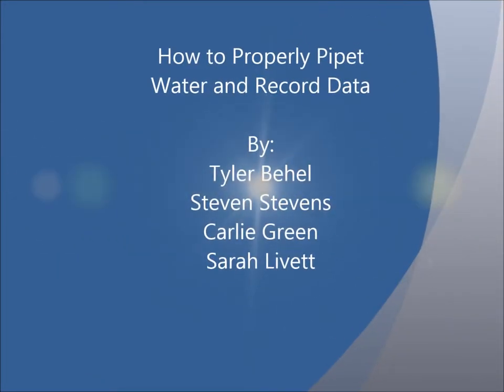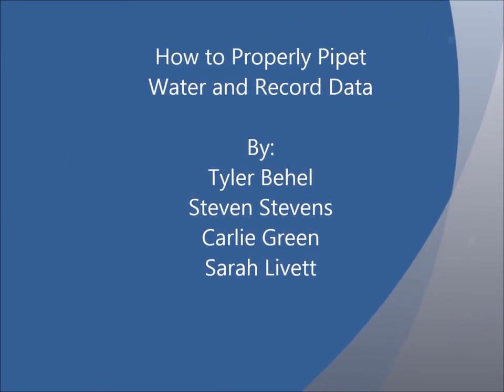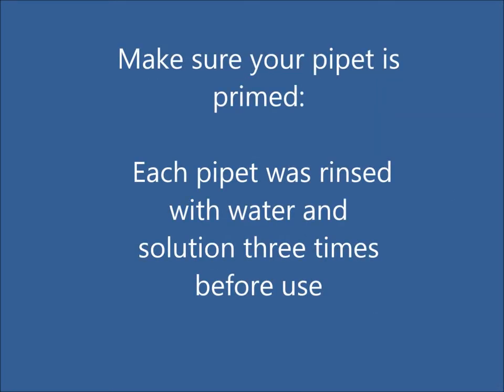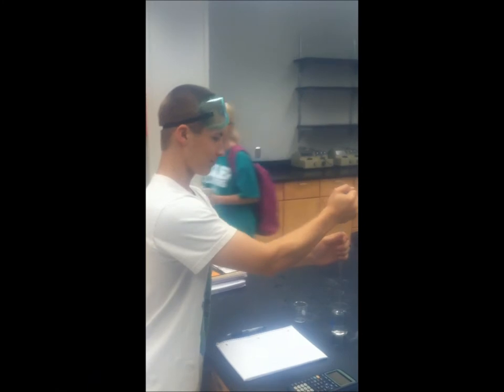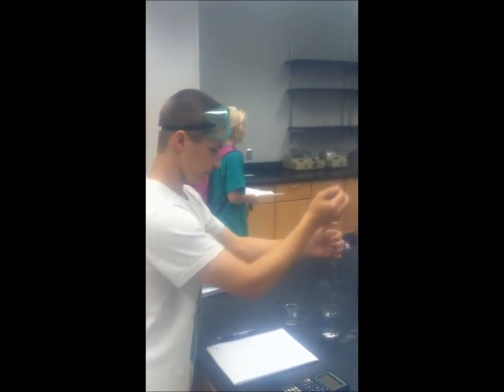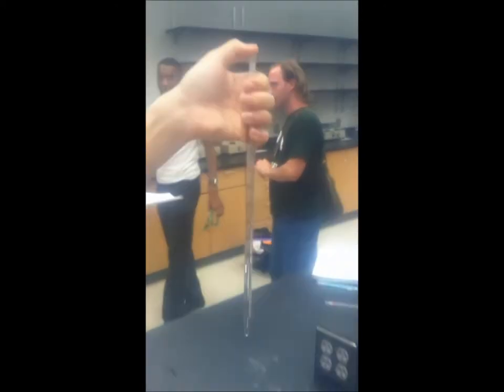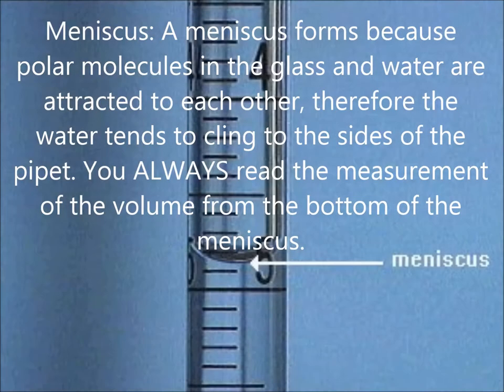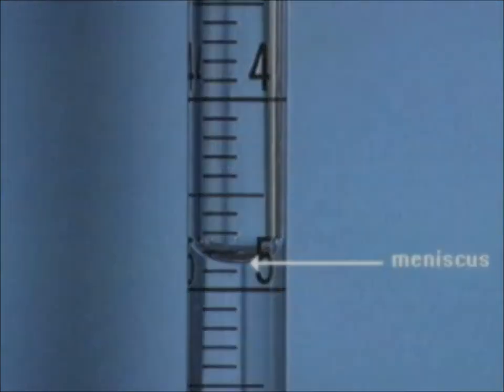How to Properly Use a Pipet/Pipette: UAB Chem Lab 116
Tyler Behel, Carlie Green, Steven Stevens, Sarah Livett